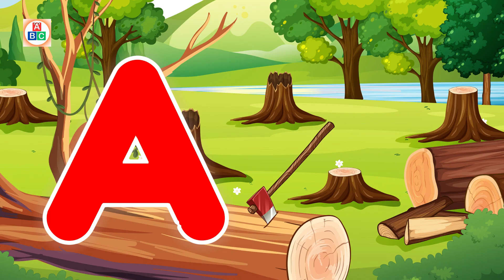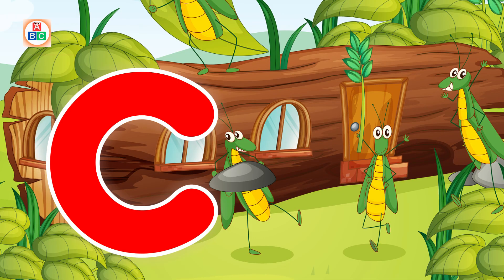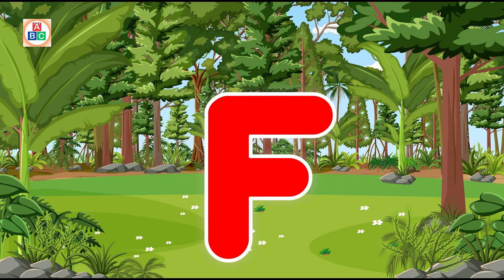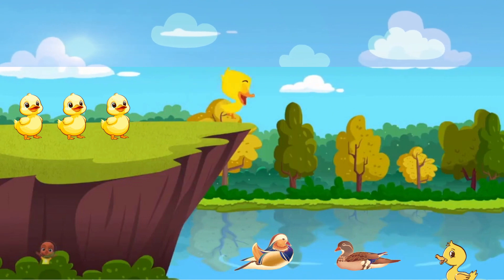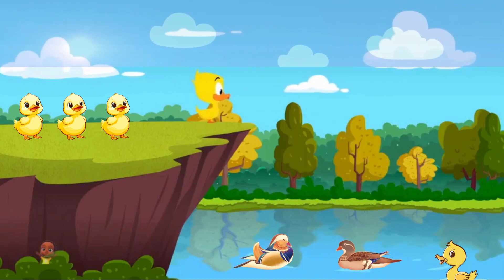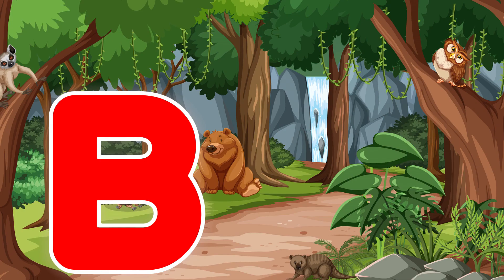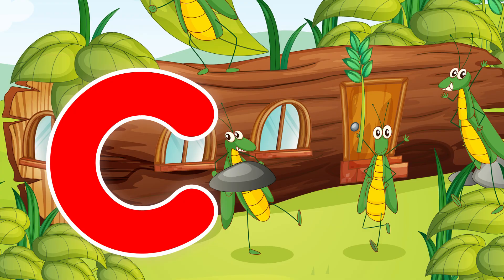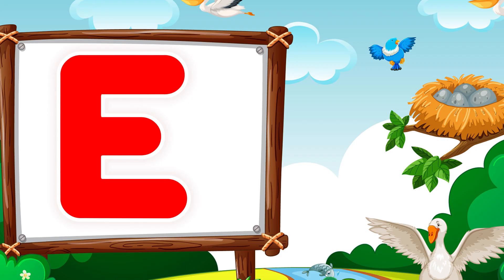A for Apple 🍎_ B for 🏀_C for🐈 ABC Quack Phonic song for kids/Toddlers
A for Apple 🍎_ B for 🏀_C for🐈Phonic song for kids/Toddlers

sforkids